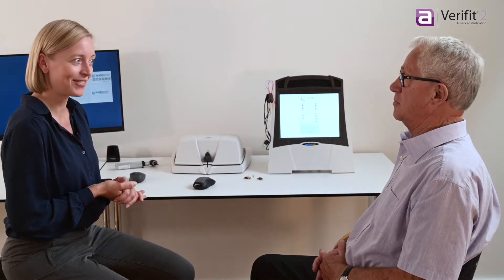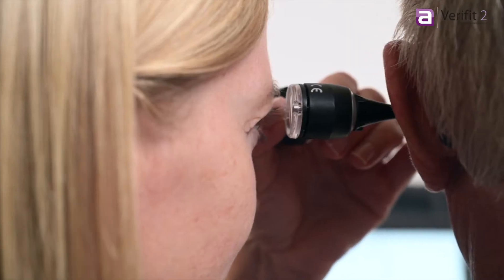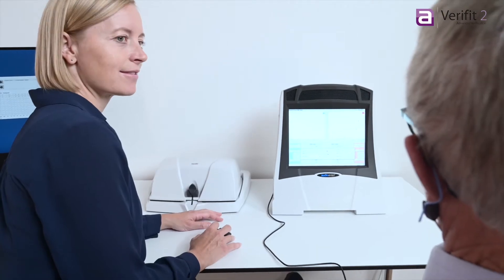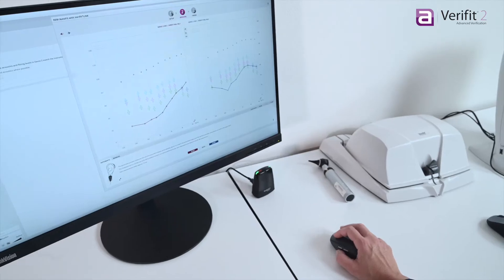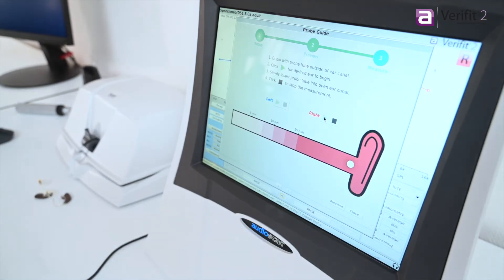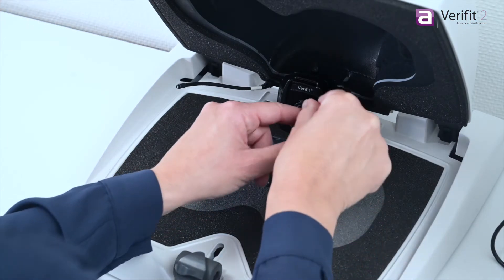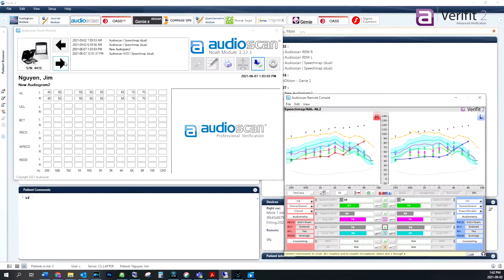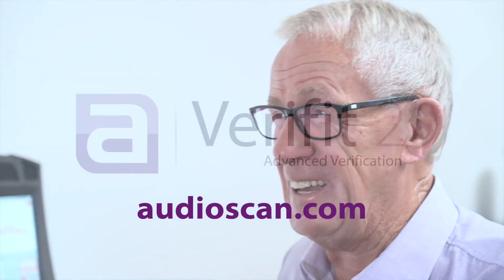Verifit2 Advanced Verification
Innovation is how we deliver on our promise to help you provide the best possible hearing experience for your clients. We’re proud to say that the Verifit2 is the most intuitive and advanced verification system in the world.